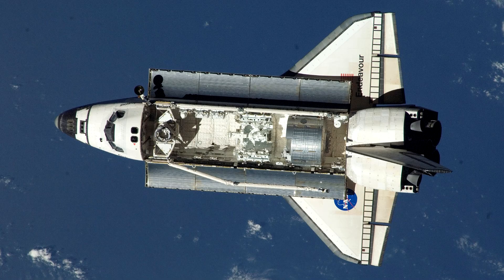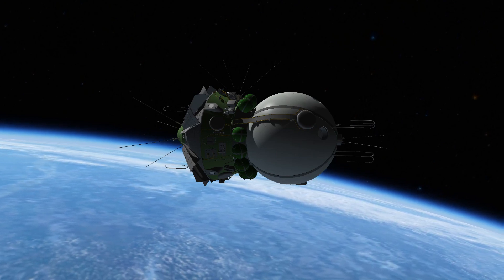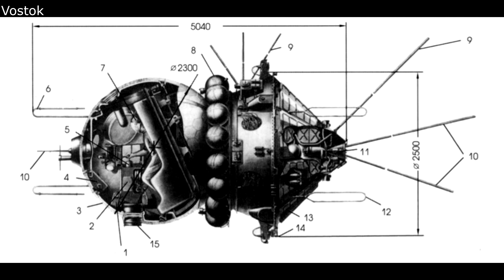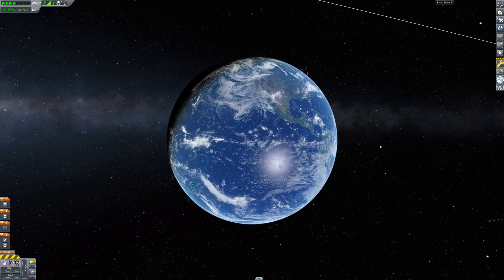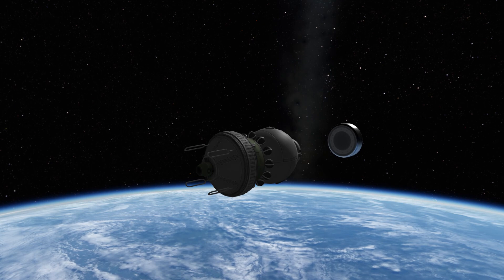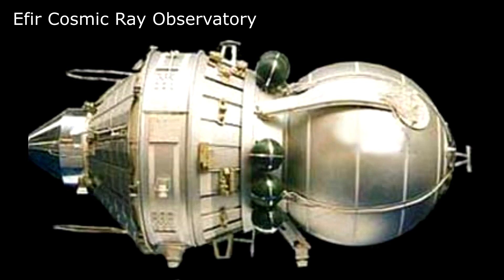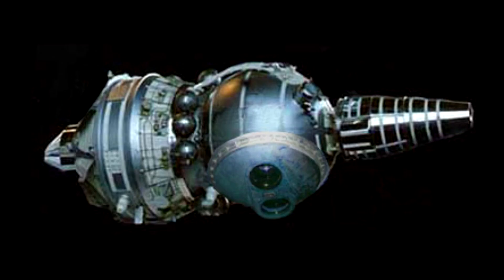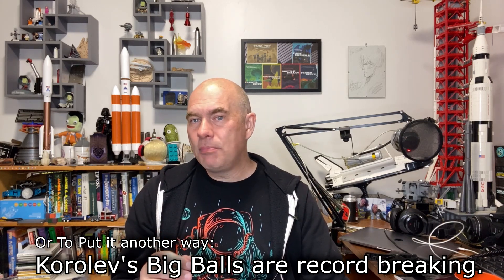Soviet Engineers Turned Yuri Gagarin's Spacecraft Into A Spy Satellite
The soviet Zenit Spy satellite is essentially the Vostok spacecraft with the cosmonaut replaced by cameras. The Zenit design would fly over 650 times as a spy satellite up into the 1990's and spawn a few other science variants that flew for even longer.

And all these designs share the 2.3meter spherical return capsule in common, a design chosen by Sergei Korolev to satisfy Kruschev's demand to fly humans in space, and the military's desire for spy satellites.